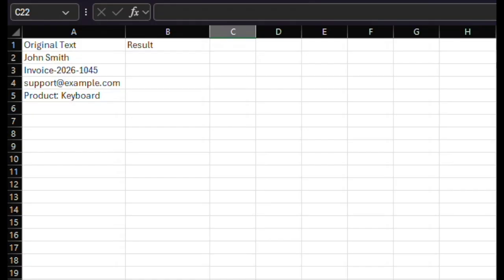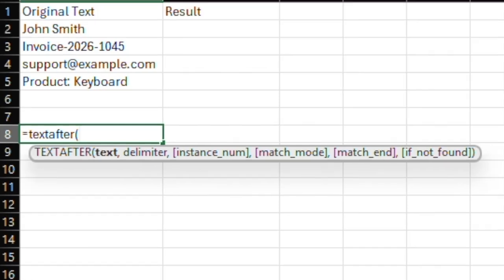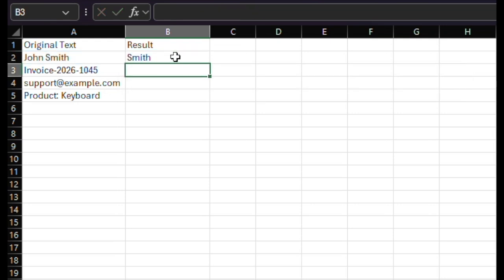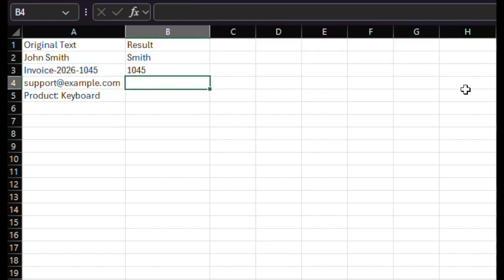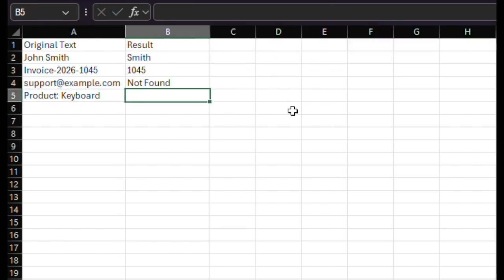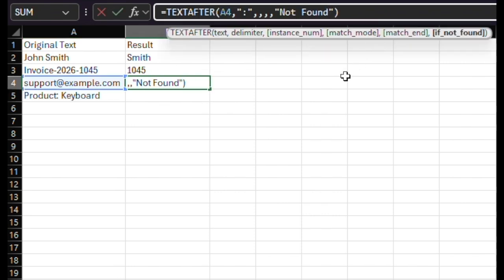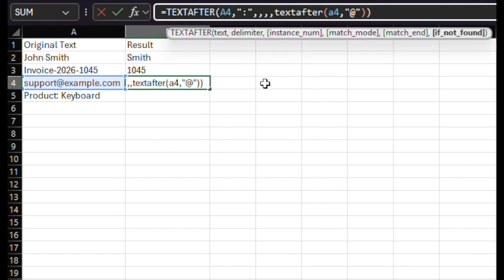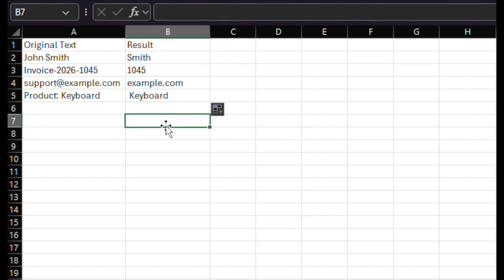How to use TEXTAFTER in Excel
Need to extract everything after a specific word, symbol, or character in Excel?
In this beginner-friendly tutorial, you'll learn how to use the TEXTAFTER function to quickly pull text after spaces, commas, hyphens, email symbols, labels, and more.
We'll cover:
Using TEXTAFTER with different delimiters
Returning text after the second or third occurrence
Extracting email domains
Pulling product names and file information
Handling missing delimiters with a custom message
Perfect for anyone learning modern Excel or replacing complicated MID and SEARCH formulas.
📚 Excel Step by Step is all about short, practical Excel tutorials that get straight to the point.